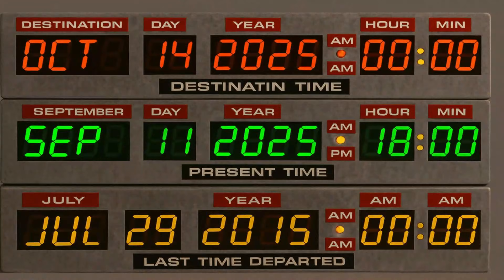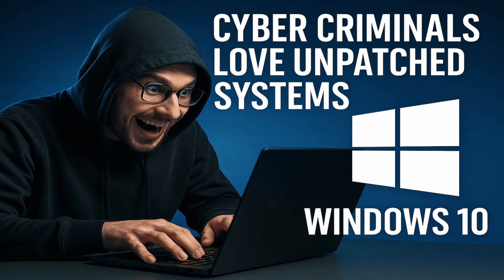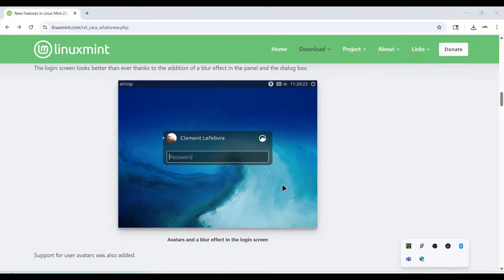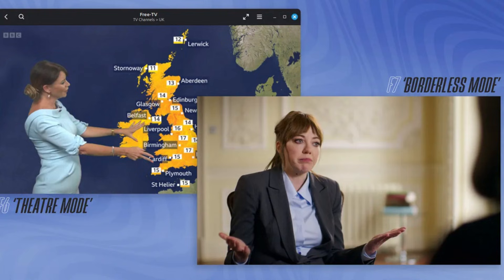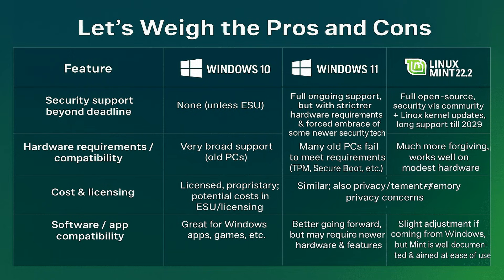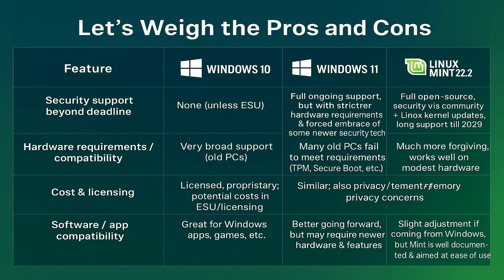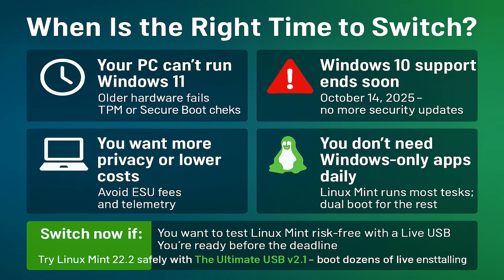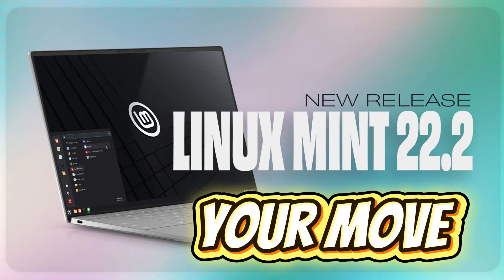Windows 10 Is Dying – Here’s Your Escape Before It’s Too Late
Windows 10 support ends on October 14, 2025 — no more security updates, no more fixes. In this video I reveal why Linux Mint 22.2 is the perfect escape, showing what’s new, how it compares to Windows 11, and how you can try it risk-free. We’ll cover key features, pros and cons, and how to get started using The Ultimate USB v2.1 to test Linux Mint and 50+ live environments without installing anything.

Don’t wait until it’s too late. Watch now to see why Linux Mint could be your best move before Windows 10 reaches end-of-life.